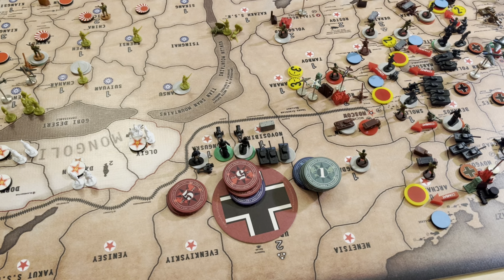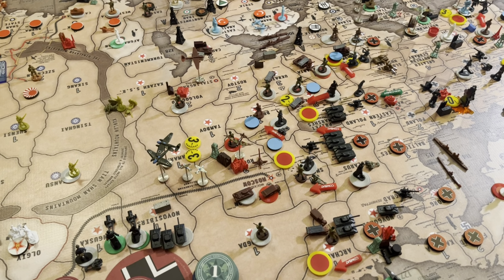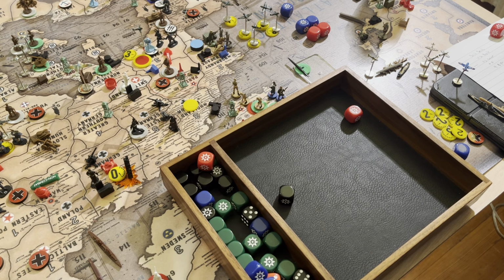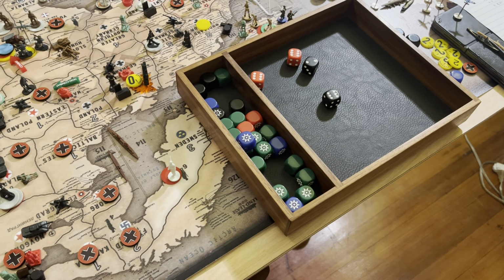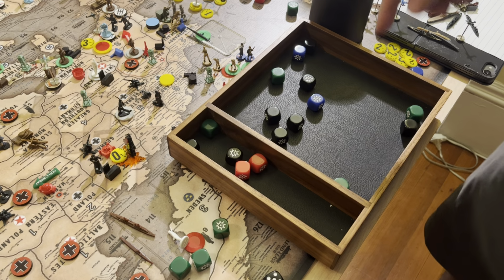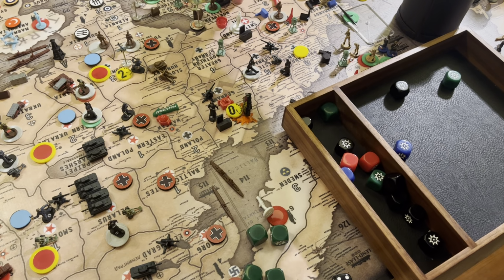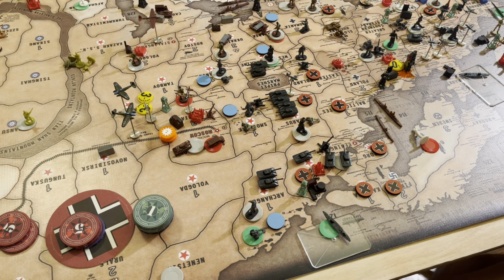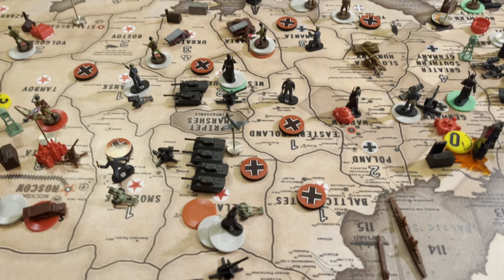Operation Juno - Germany 6 (BBR 4)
In the battle for Vichy - Germany killed the French Vichy unit (thus breaking the armistice) but did not capture the territory.  That means French units become Free French and Germany has 59 IPC to spend next turn.

2 bombers landed in E Poland. Lesson learned - I said E Poland in comments after realizing I hadn’t landed my bombers but I didn’t look at the board to realize they when they land there they are now going to be destroyed.  Tough lesson but hopefully one that will stick.  Oh well we play the cards we are dealt.